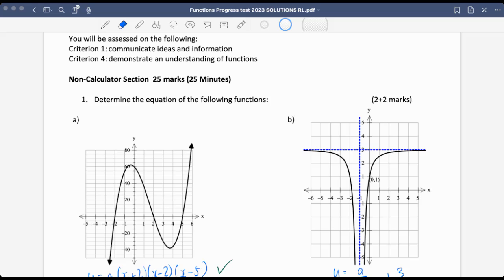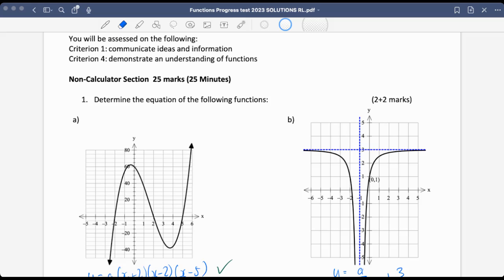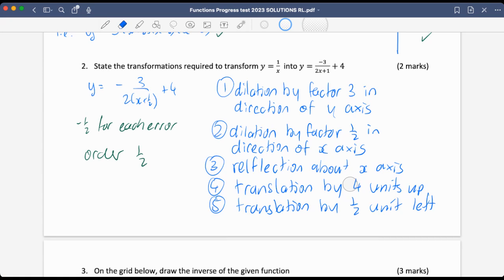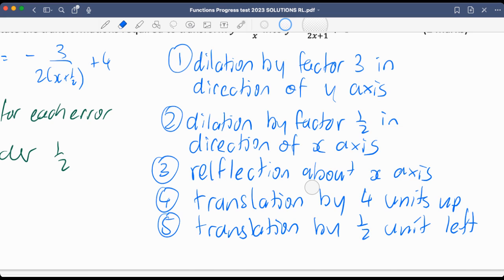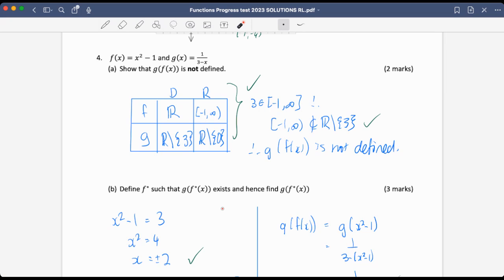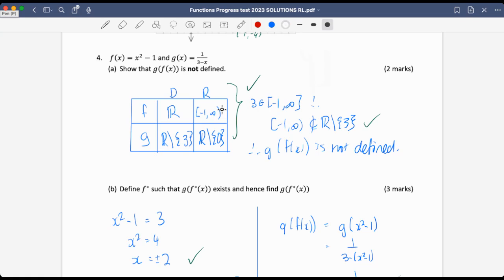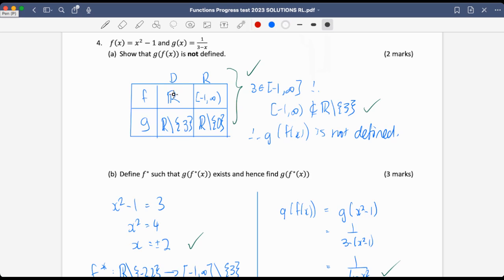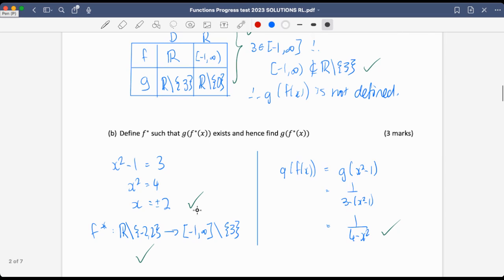MM415 Progress Test Non-calc Feedback Pt 1.webm